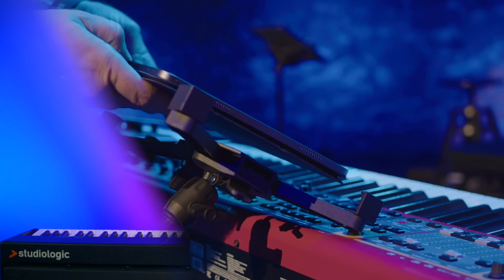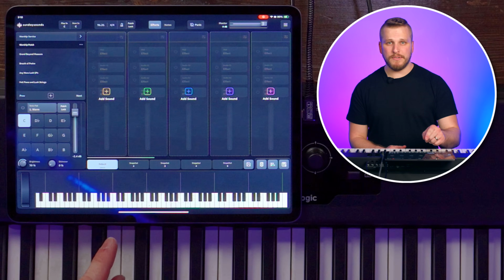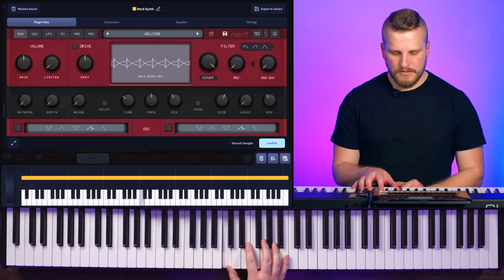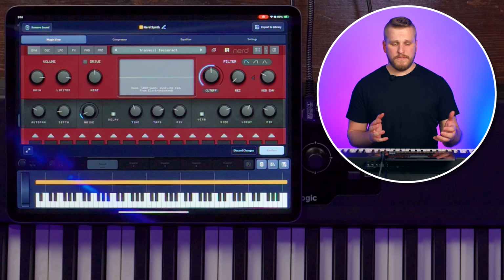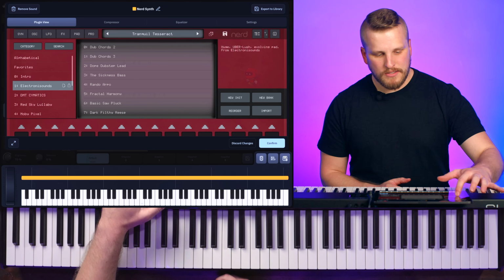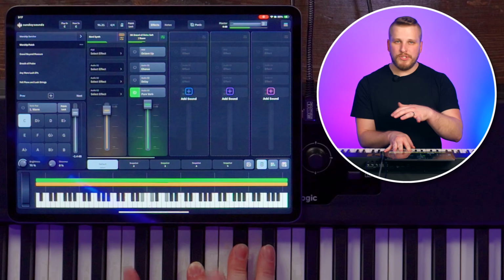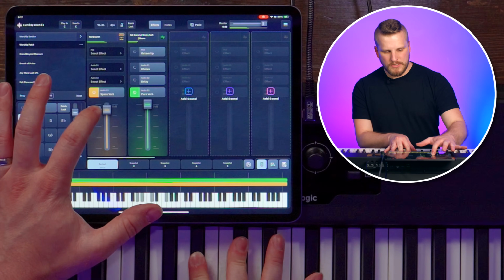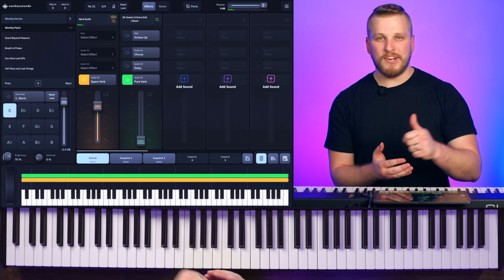Nord Worship Sounds for iPad!?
PreSonus 4 Outputs

Hub Power Supply
Keyboard Stand
Budget Macbook
Macbook Pro
Laptop Stand
Audio Interface Direct Box Combo
Korg Nanokontrol2 Midi Controller